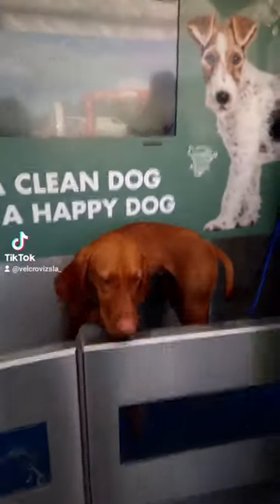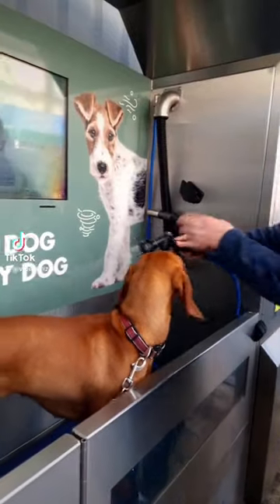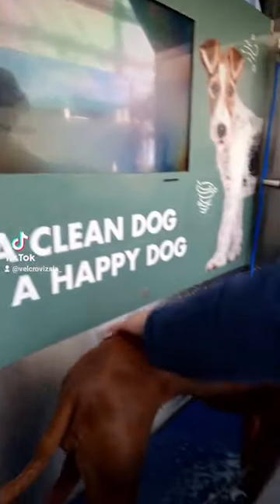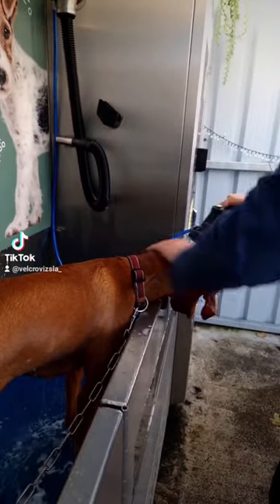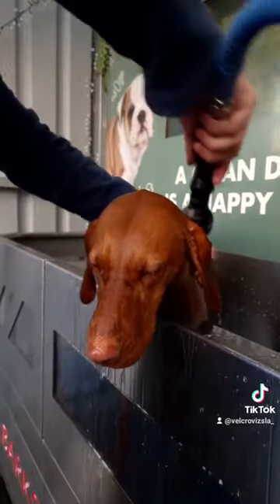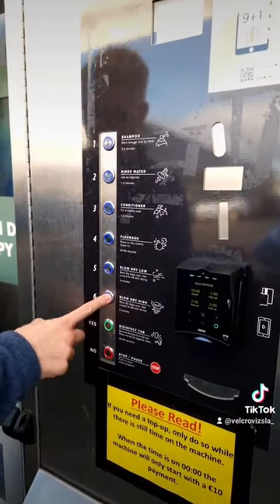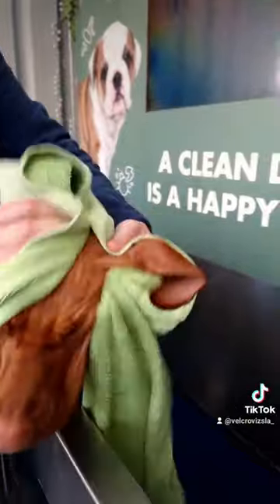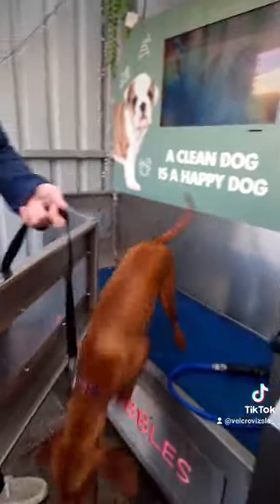Car Wash for Dogs? 🦮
I brought Maya to Barks and Bubbles which is a great service to wash your dog!